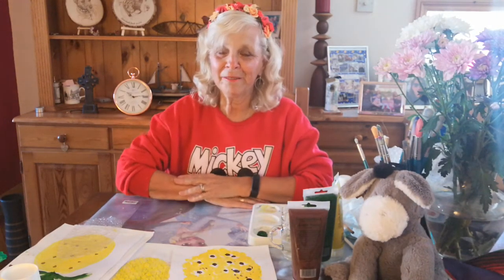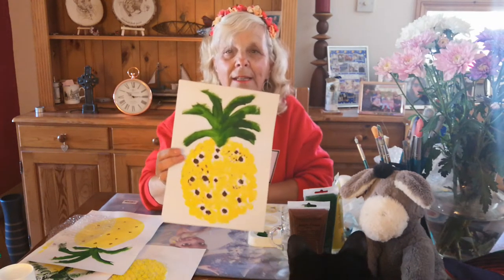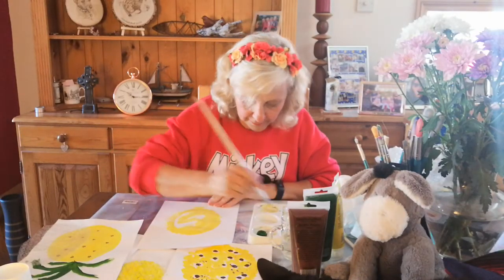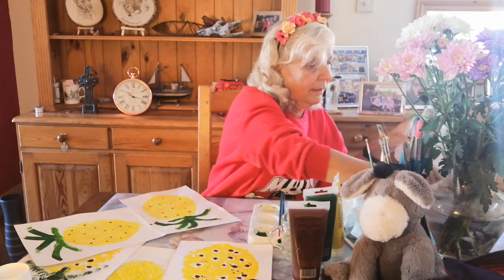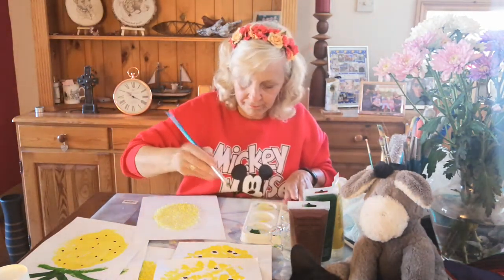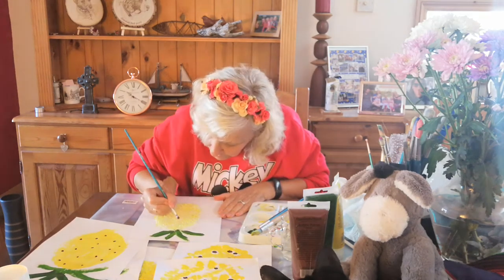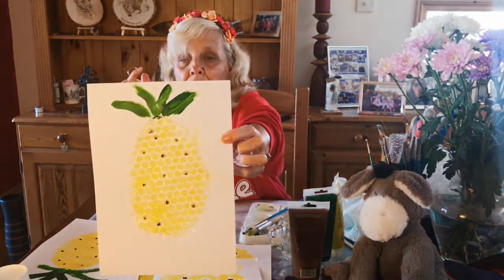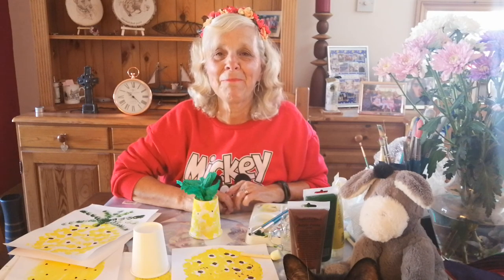Crafty Tuesday... Pineapples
Toddler craft